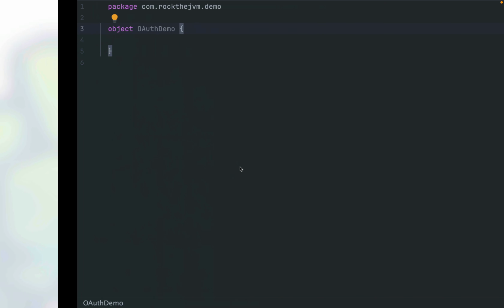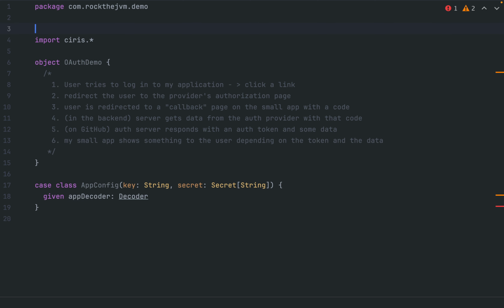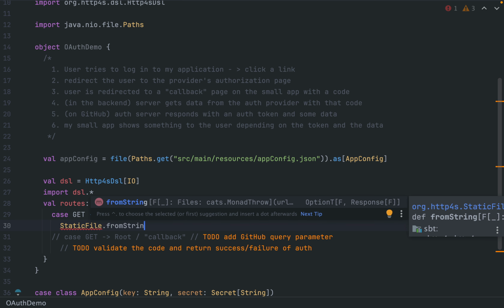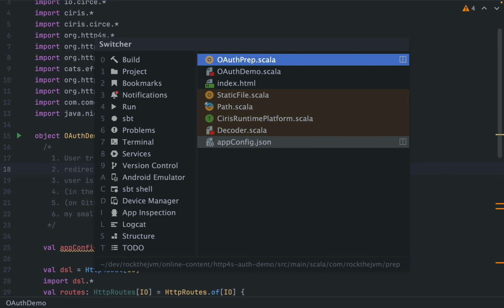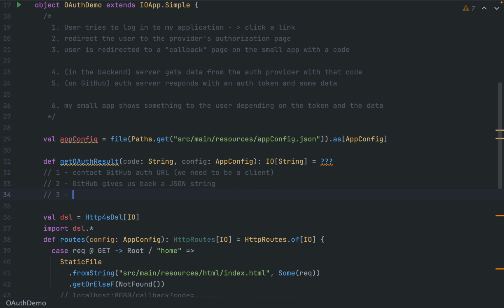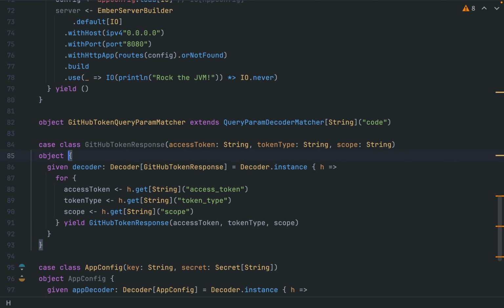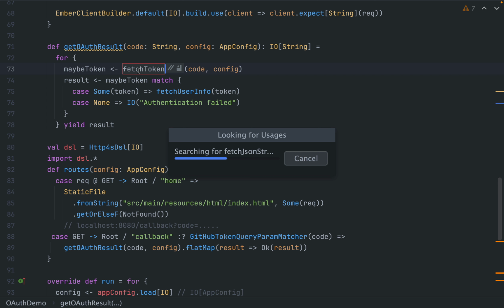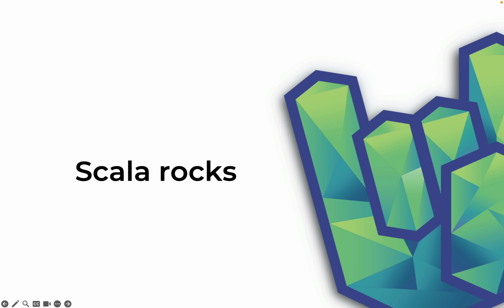OAuth Authentication in Scala with Http4s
This long-form video will teach you how to implement OAuth authentication with Scala and http4s. You will learn
- how the OAuth process works
- how to create an OAuth app in GitHub
- how to exchange tokens and codes with an OAuth provider
- how to "1-click-login" with your Scala application

Everything is written from scratch with Scala and http4s, a Typelevel library.